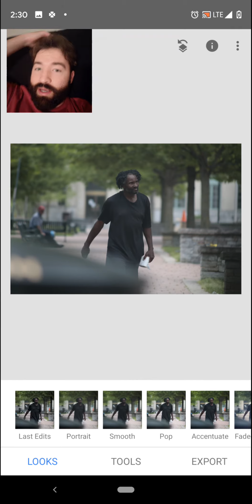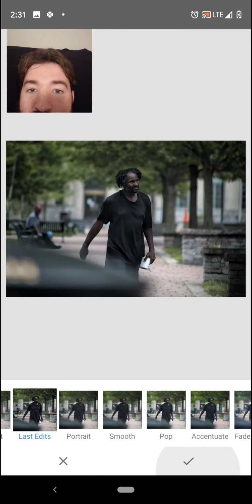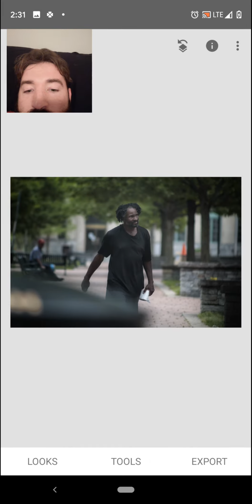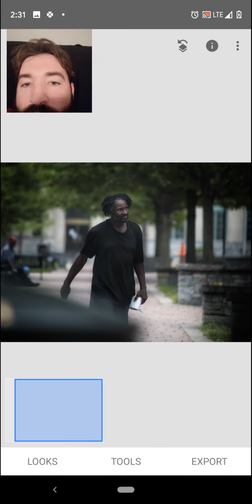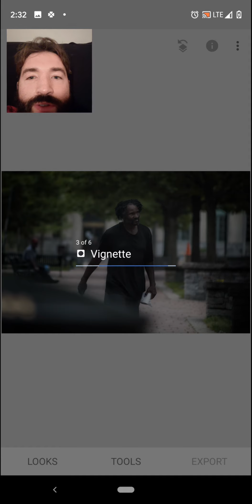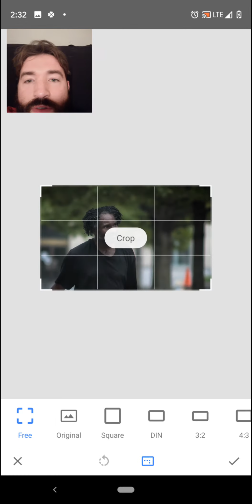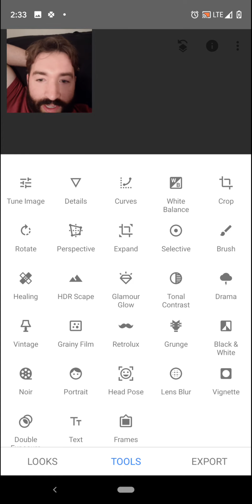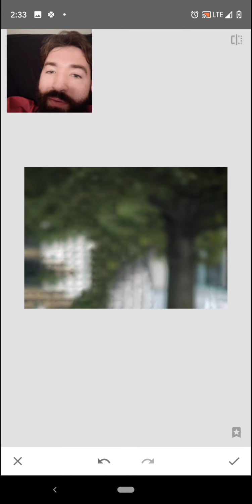Snapseed tutorial the greatest photo editing app